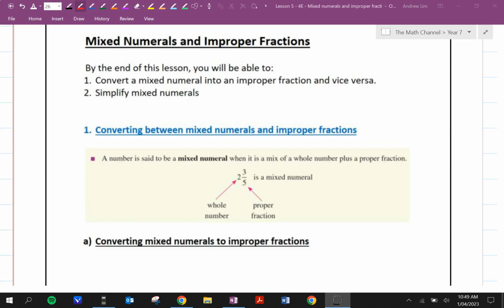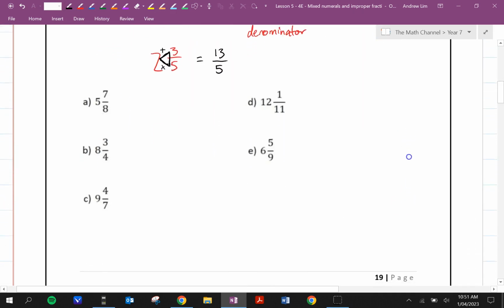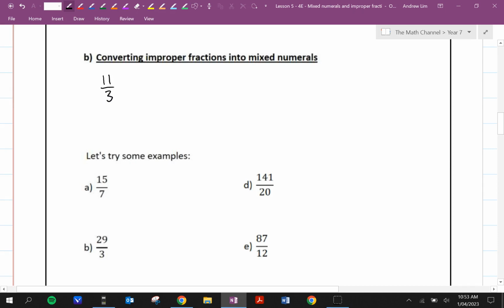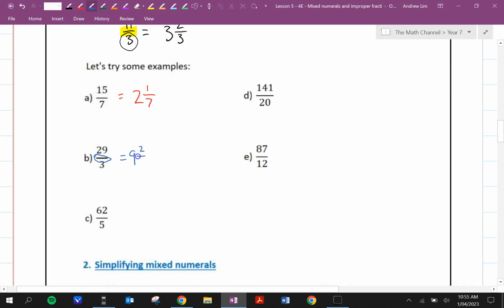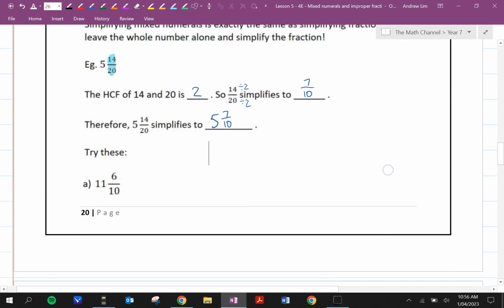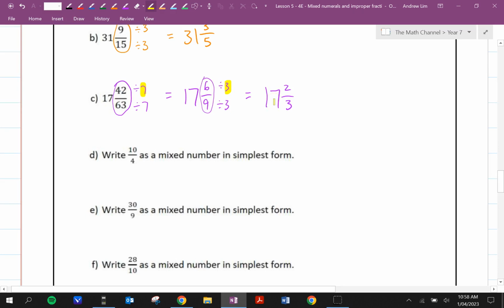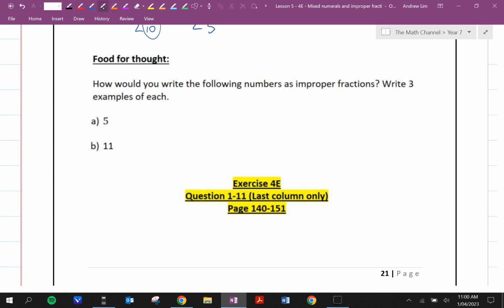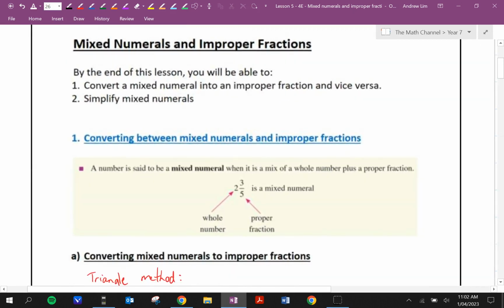Lesson 5 - Mixed numerals and improper fractions